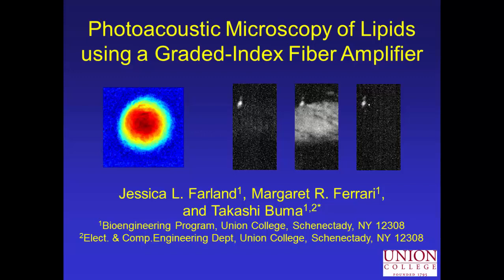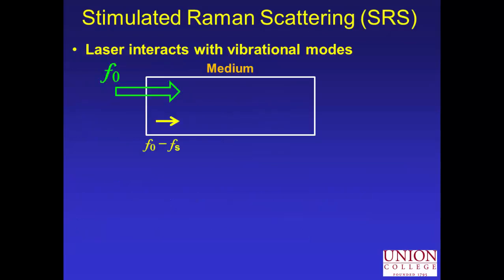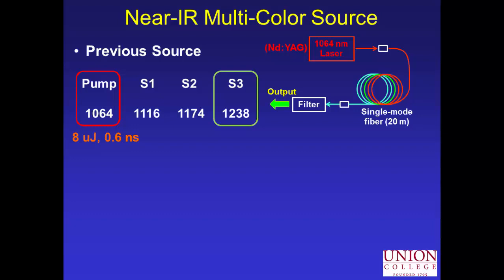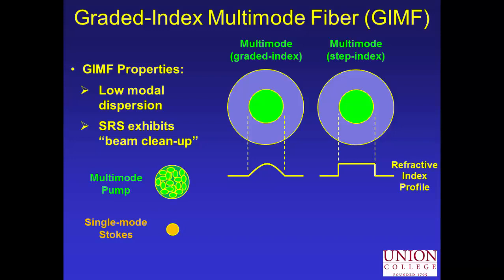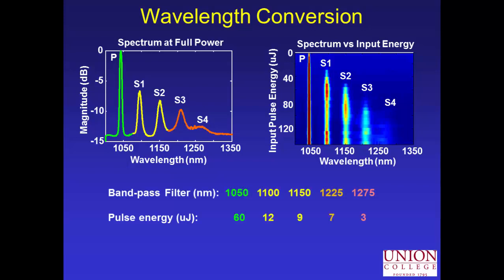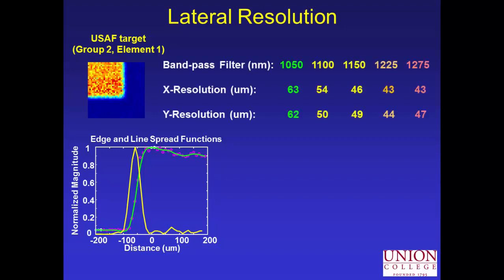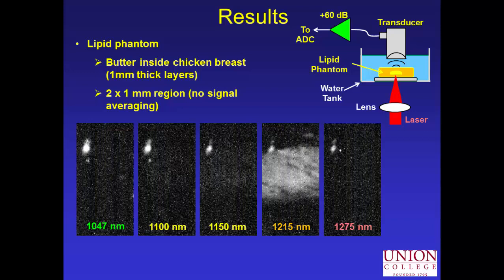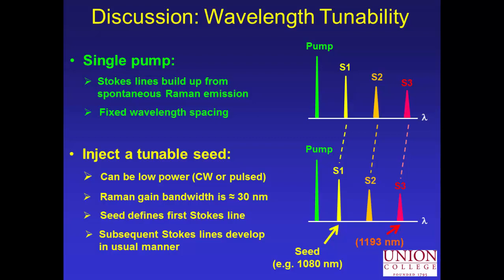Photoacoustic Microscopy of Lipids Using a Graded-Index Fiber Amplifier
Title: Photoacoustic microscopy using four-wave mixing in a multimode fiber

Abstract: Many applications in photoacoustic microscopy (PAM) use contrast agents that preferentially absorb light at wavelengths other than 532 nm. This usually requires the use of expensive dye or optical parametric oscillator (OPO) lasers. We have previously demonstrated a cost-effective alternative using an inexpensive 532 nm laser and a photonic crystal fiber, where multiple wavelengths are produced by stimulated Raman scattering (SRS). In this paper, we demonstrate a new source using four-wave mixing (FWM) in SMF-28e, an industry standard telecommunications fiber. Our system is based on a Q-switched Nd:YAG laser producing 2 ns duration pulses at 532 nm with 15 uJ of energy at a 20 kHz repetition rate. The laser pulses are coupled into 100 meters of SMF-28e, a step-index fiber that is designed to be single-mode at 1310 and 1550 nm but supports a few optical modes at 532 nm. The fiber output spectrum contains both discrete lines below 625 nm and a broad continuum from 625 to 900 nm. This continuum is most likely due to phase matched FWM between multiple fiber modes, particularly the LP01, LP11, and LP02 modes. The fiber output goes through a dielectric filter, where the selected spectral window is sent to a PAM system employing optical focusing and laser scanning. PAM imaging of a USAF target produced an image resolution of 7 μm using 800 nm light. Imaging experiments are performed on a dye phantom, where one tube is filled with diluted red ink and the other with 200 μM of IR-820 dye. Dielectric filters were used to select either a 750-900 nm (1.3 uJ pulse energy) or 532-700 nm (1.0 uJ pulse energy) spectral window. The resulting images easily differentiate between the two absorbers. The advantages of this multi-wavelength optical source are the very simple apparatus, the flexibility in choosing the desired spectral range, and the use of a very inexpensive optical fiber.

Authors: Margaret R. Ferrari, Jessica L. Farland, Takashi Buma